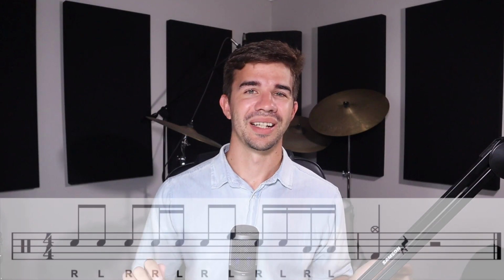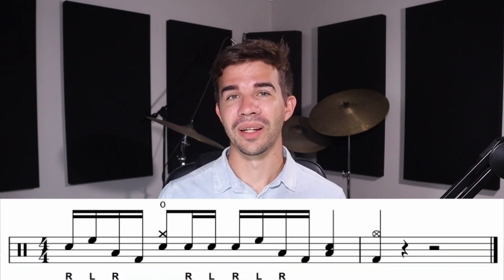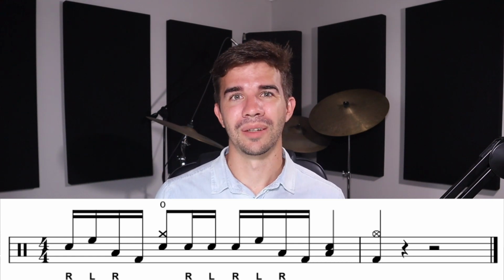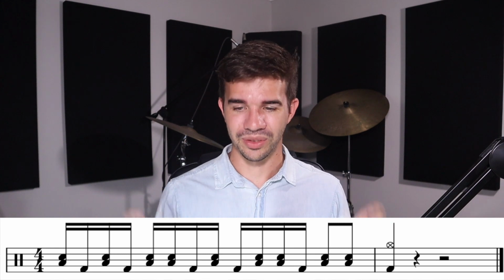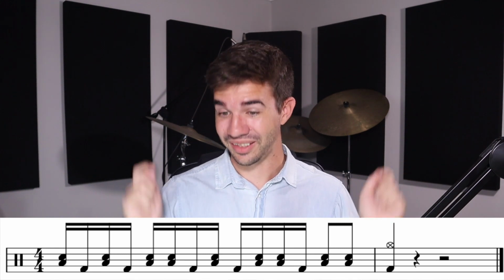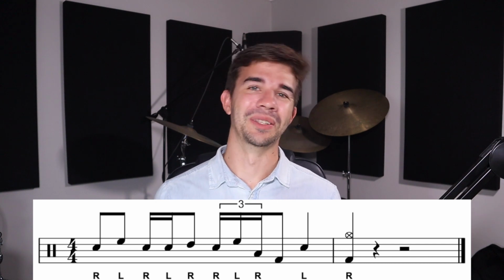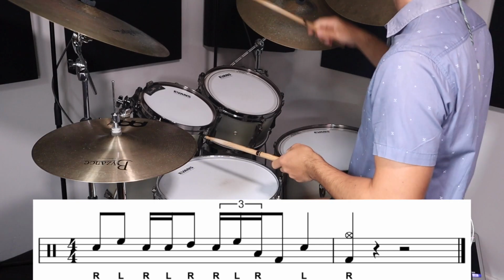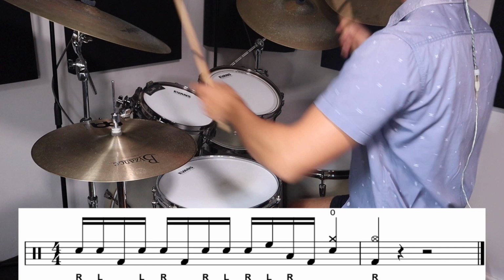5 Powerful and Easy Drum Fills | Beginner Drum Lesson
Thanks to Tama and Shure for supporting me!